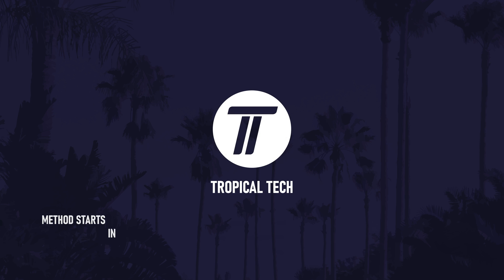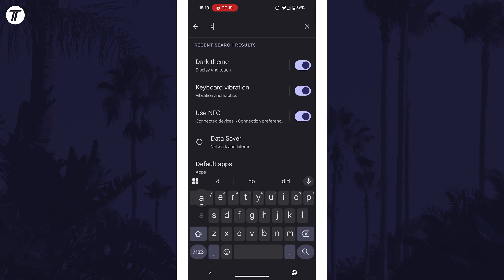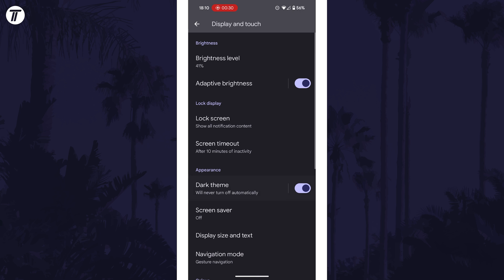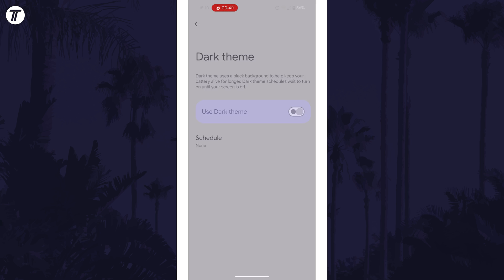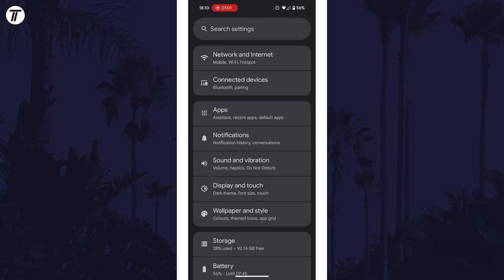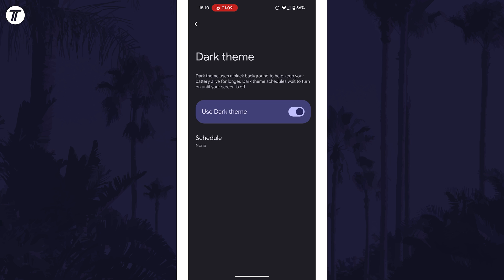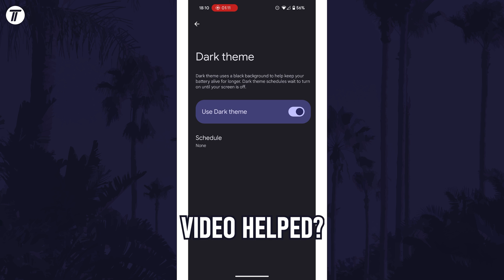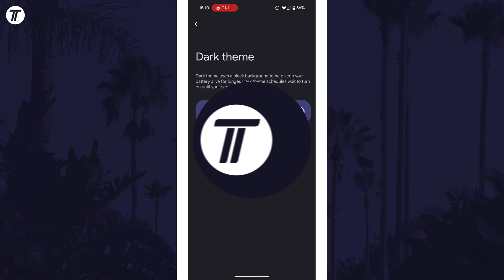How to Turn ON Dark Mode on Android Phone (Updated)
This video shows how to turn on dark mode on Android phone.

The video also covers:
✅ How to get dark mode on Android phone
✅ How to enable dark mode on Android phone
✅ How to turn on Android dark mode
✅ How to turn on dark theme on Android phone

 The method should work on all Android devices, including Samsung, Google Pixel, Motorola, OnePlus, Sony, Oppo, Xiaomi, Nothing and more.